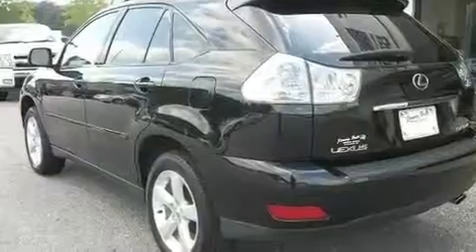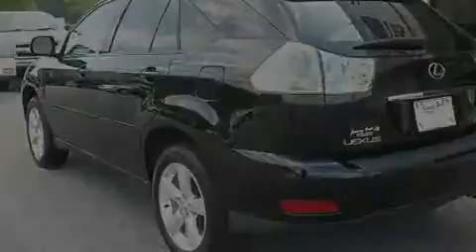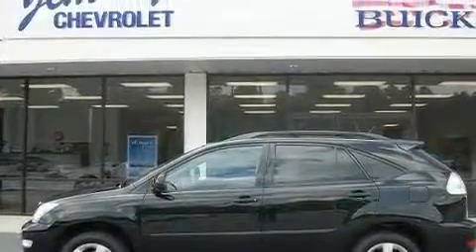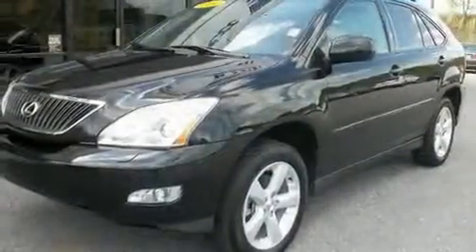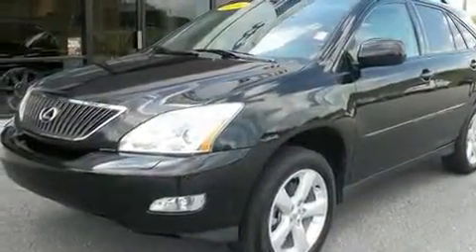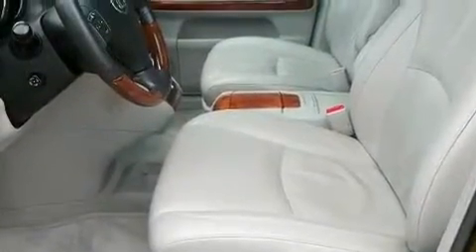2004 Lexus RX 330 Greensboro GA 30642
We've been honored to serve the Greensboro GA area , we promise that your experience at our dealership will exceed your expectations !

 Year : 2004
 Make : Lexus
 Model : RX 330
 Engine : Gas V6 3.3L/202
 Trans . : Automatic
 Exterior : Black Onyx
 Miles : 110,037
 Interior : Light Gray
 JIMMY BRITT CHEVY PONTIAC
 1011 Town Creek Blvd.
 Greensboro , GA 30642
 Pre-Owned 2004 Lexus RX 330 Greensboro GA